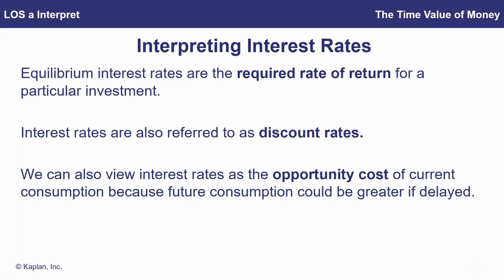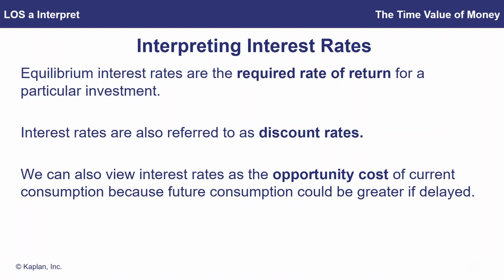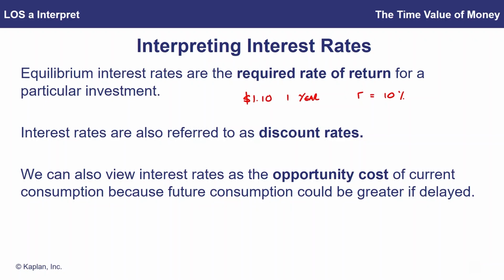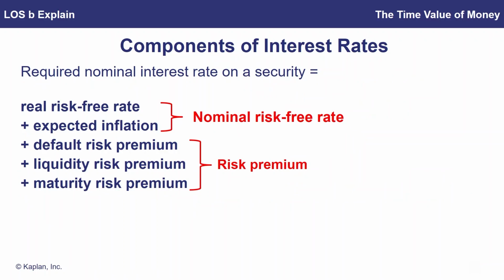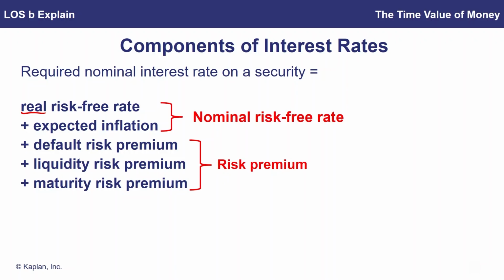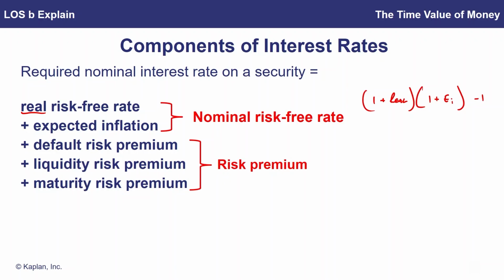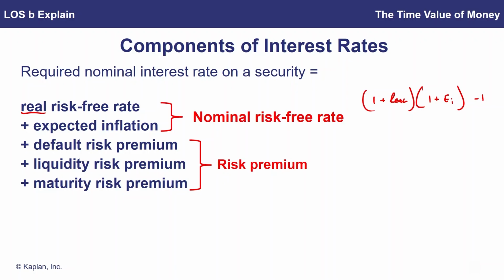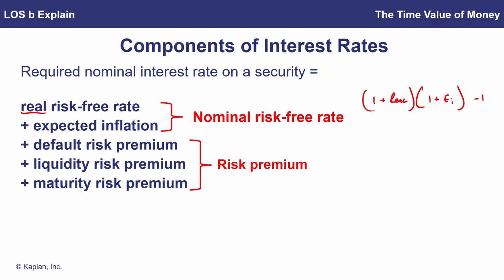CFA Quantitative Methods: Interest Rates Explained